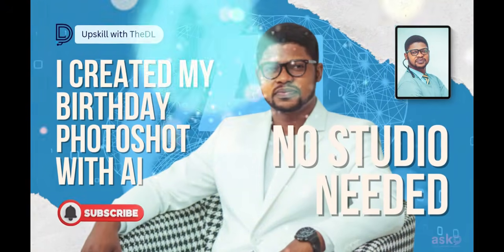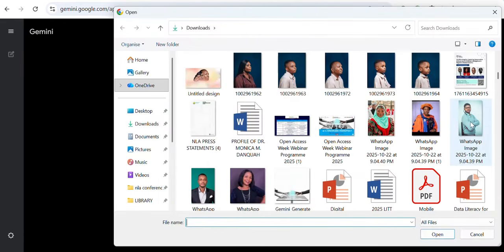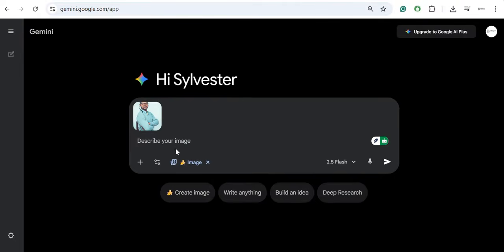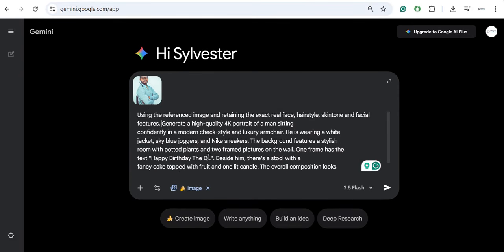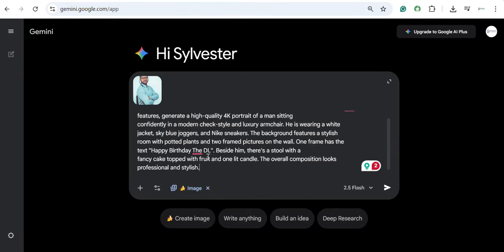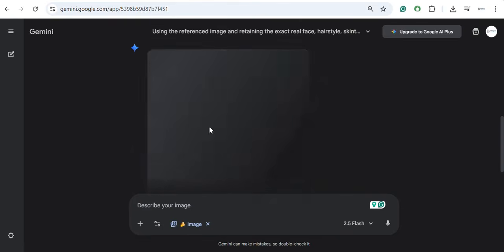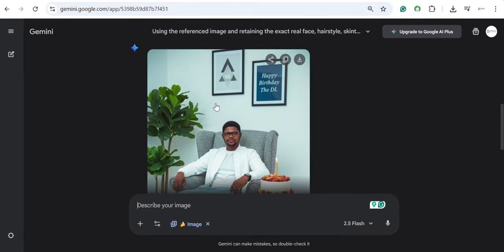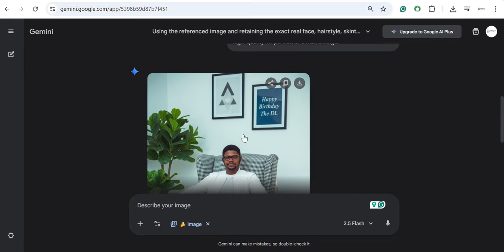I Created My Birthday Photoshoot With AI… No Studio Needed!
I just created my entire birthday photoshoot WITHOUT stepping into a studio — and the results look 98% REAL!
No ring light, no backdrop, no photographer — just an AI tool and my reference photo.

Watch the video to learn:
📌 How I used ONE clear photo of my face
📌 How to switch into Nano Banana mode
📌 How to prompt the AI to generate a full studio birthday portrait
📌 Why photographers may lose clients if they ignore AI
📌 And how YOU can do the same in minutes!

If you want the exact prompt I used, drop a comment: “PROMPT!”
I’ll send it to you instantly.

This is NOT the future — this is happening NOW.
AI is changing photography forever. Will you adapt or get left behind?